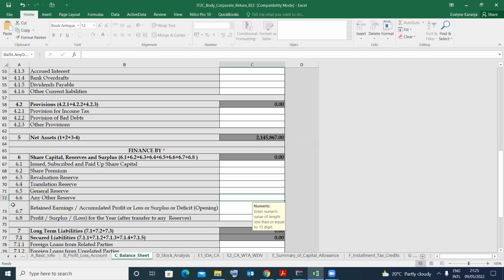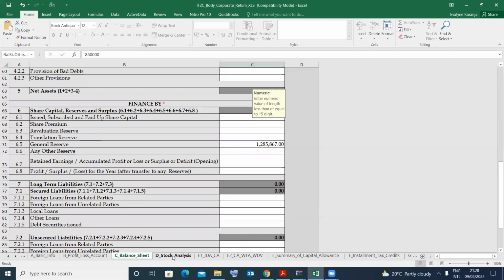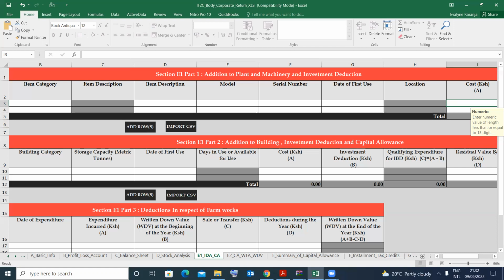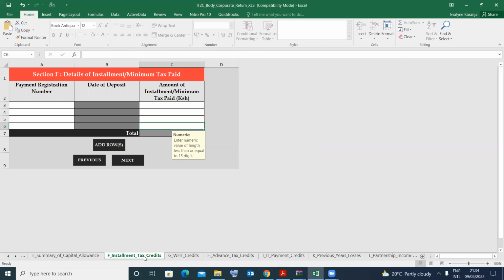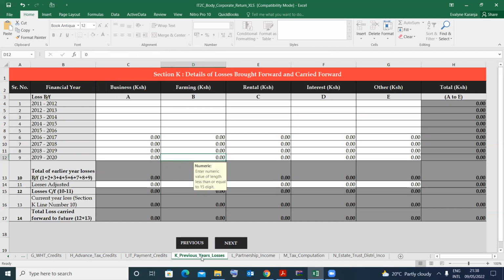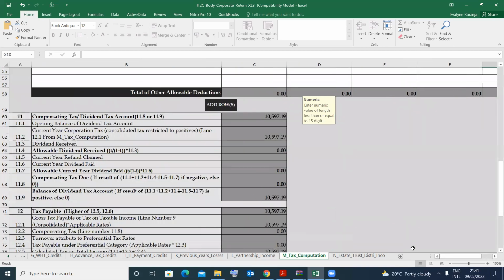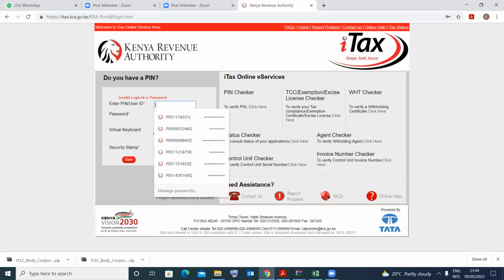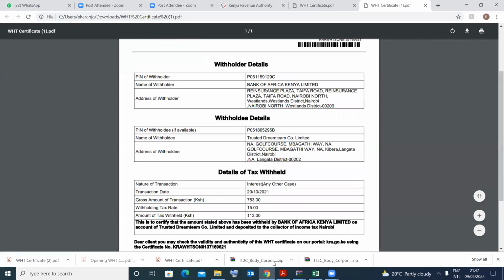practical tax filing training